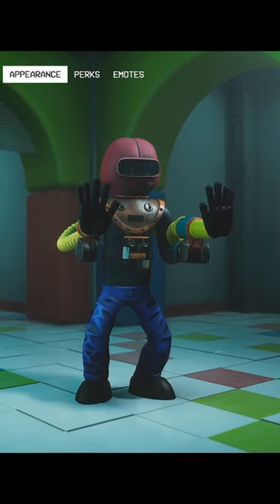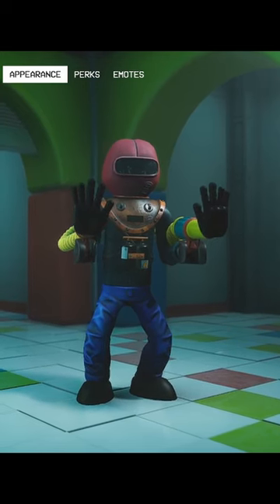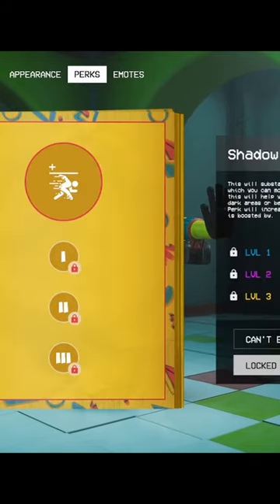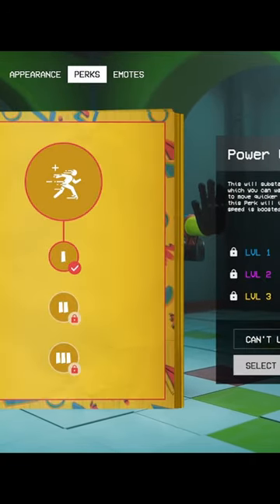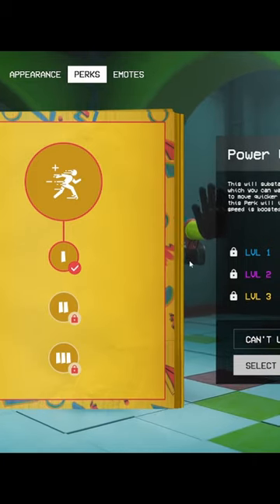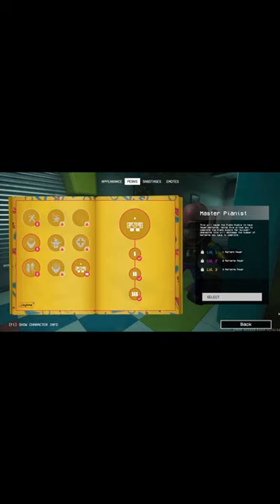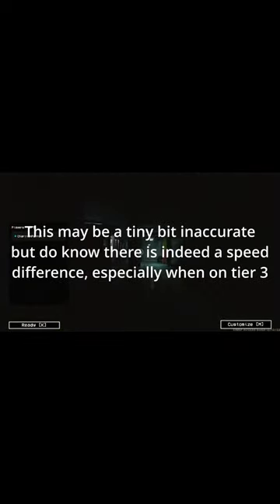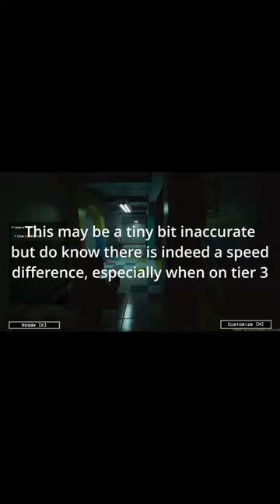Does the POWER WALKER PERK increase SPRINT SPEED in PROJECT: PLAYTIME?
I very much feel some nerfs coming reaaaal soon lol